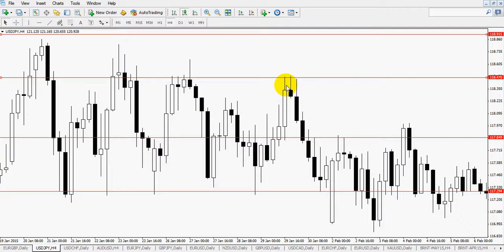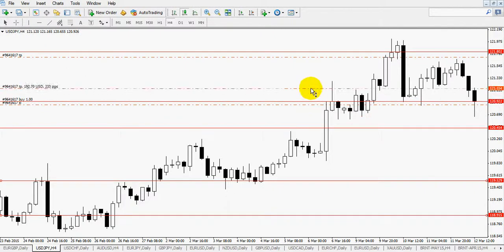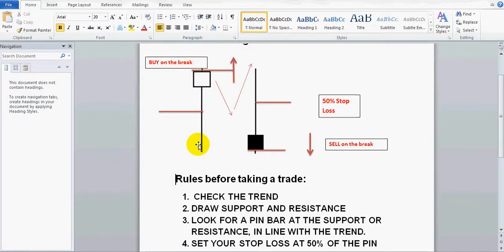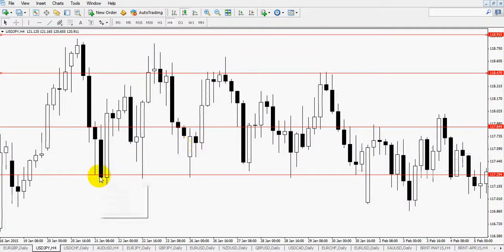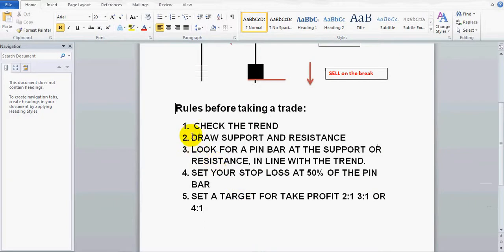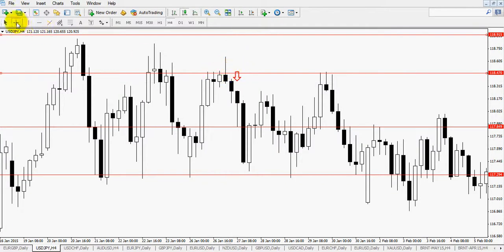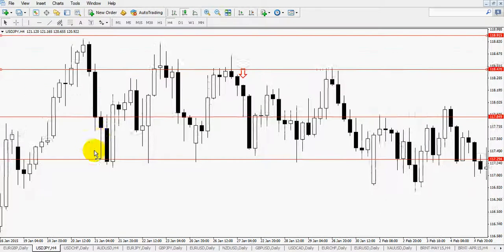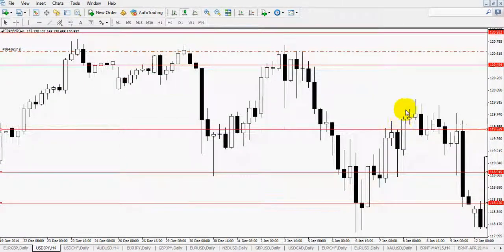FOREX TRADING HAMMER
Pin Bar Trading Strategy : Make Money everyday with Technical Analysis.